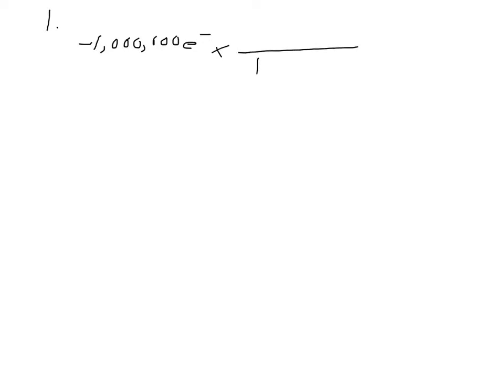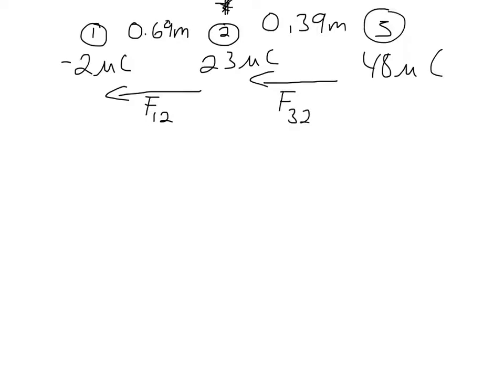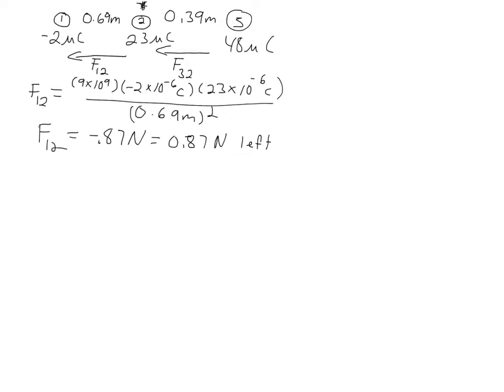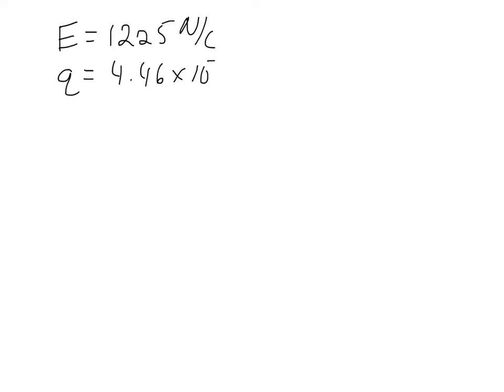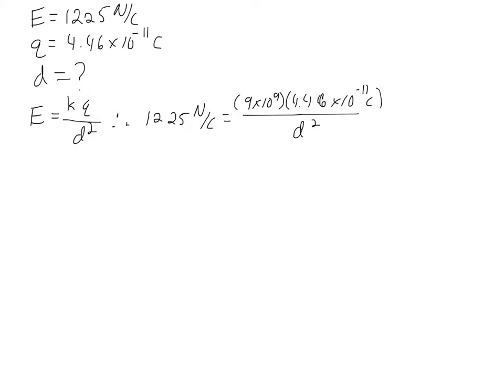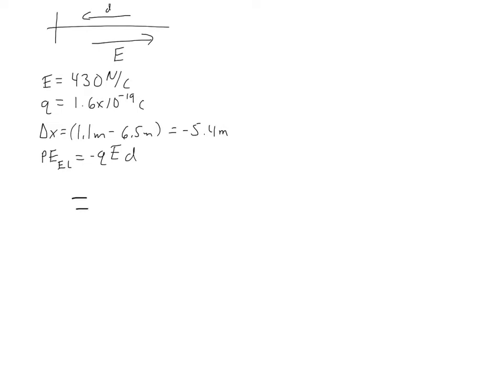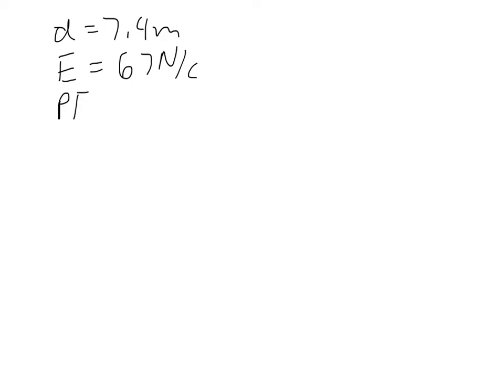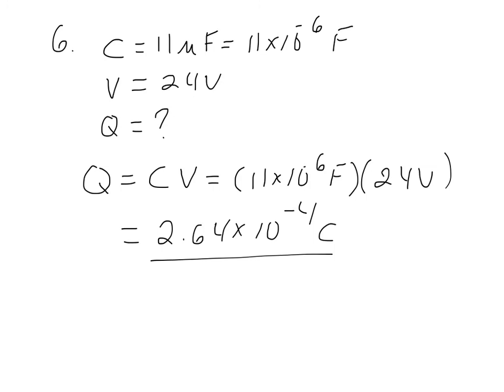7.1 quiz review